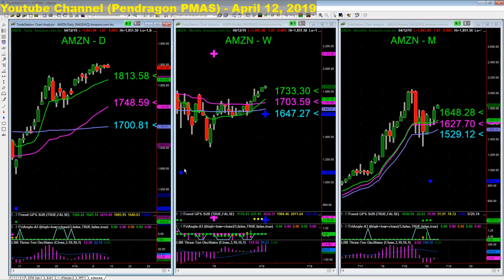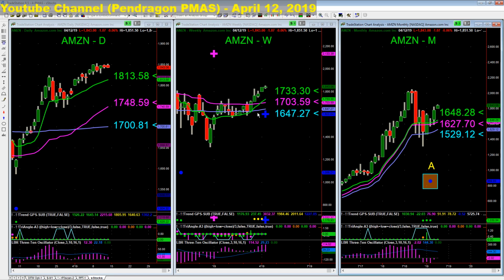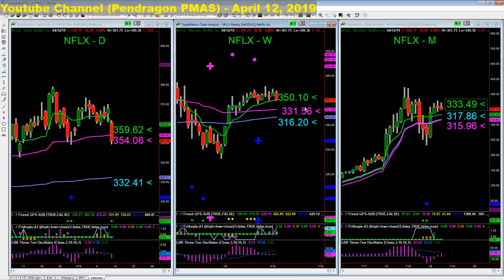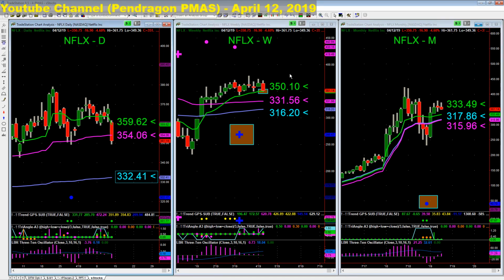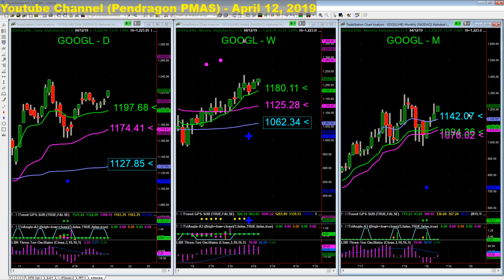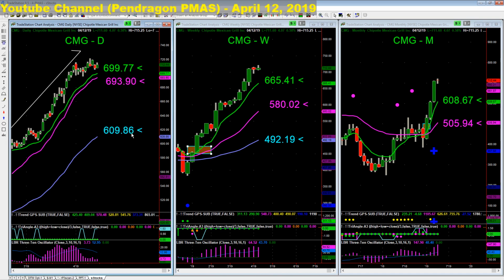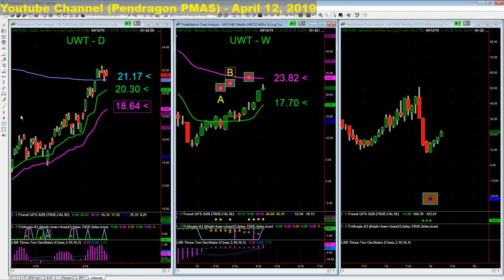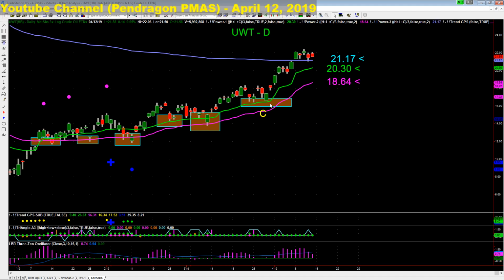Stock Analysis of Amazon, Netflix, Google, Chipotle, and Crude Oil ETN– April 12, 2019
Professional and proprietary stock analysis and forecasts of Amazon (AMZN), Netflix (NFLX), Alphabet (GOOGL, Google), Chipotle Mexican Grill (CMG), and 3x Long Crude Oil ETN (UWT).

The analysis will be performed using Pendragon Market Analysis System.